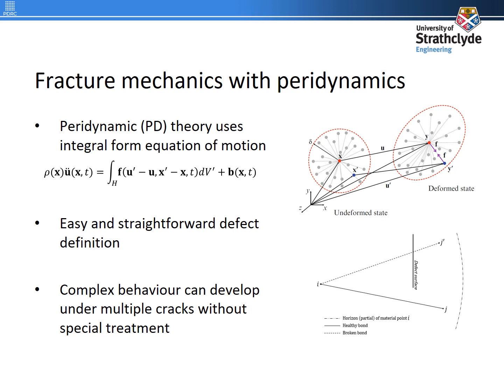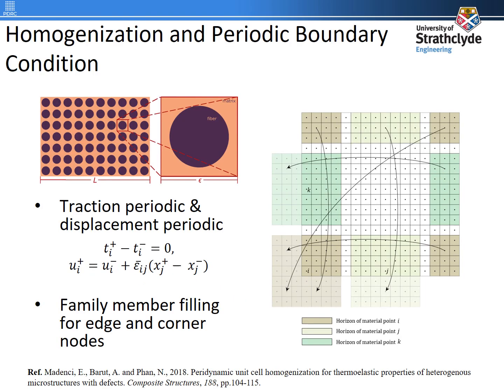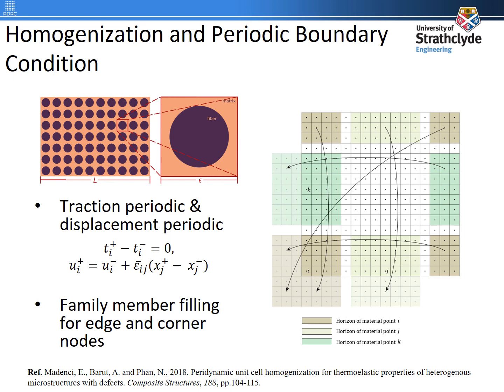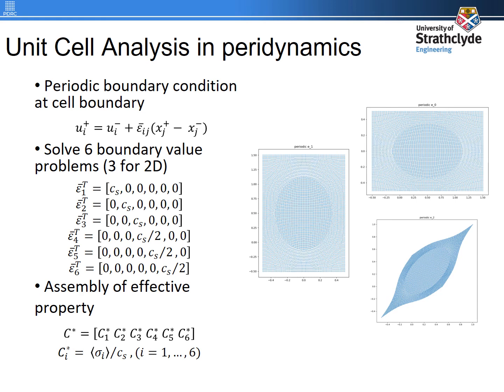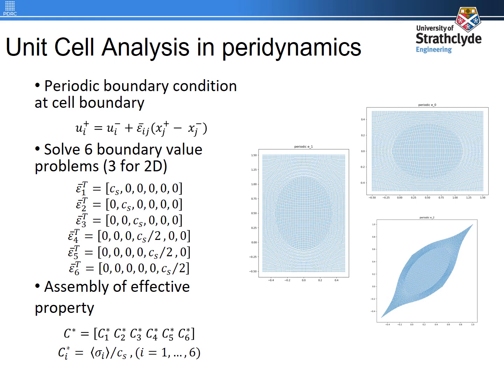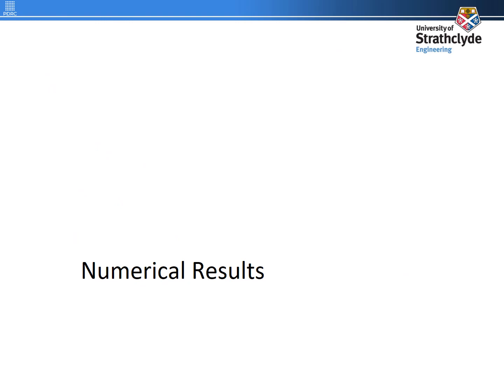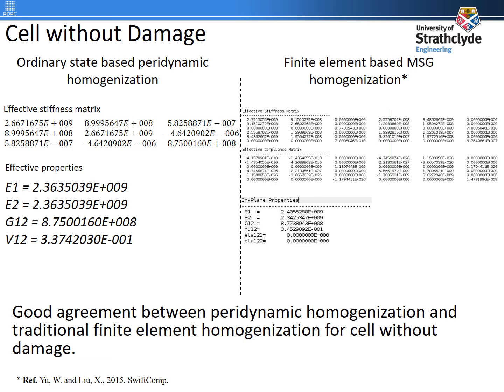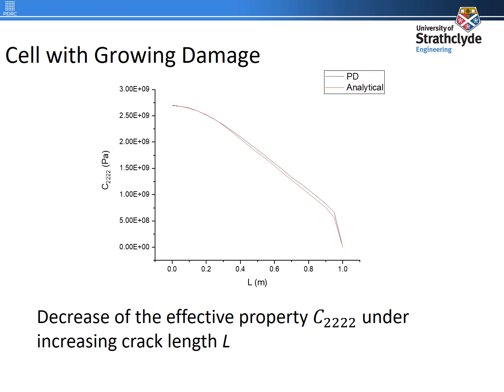Peridynamic Modelling of Periodic Microstructured Materials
(Wenxuan Xia, Erkan Oterkus and Selda Oterkus)